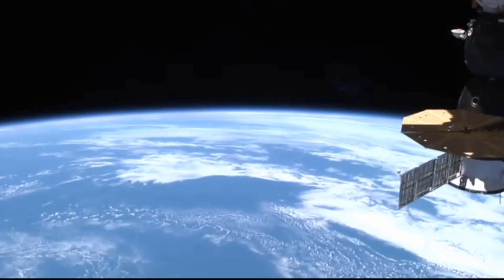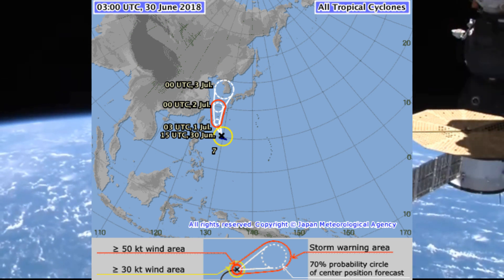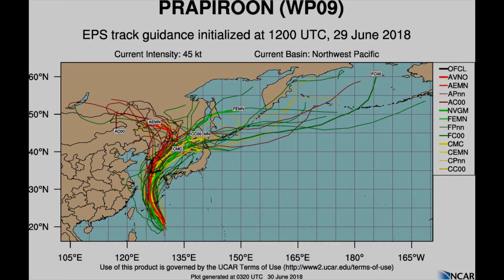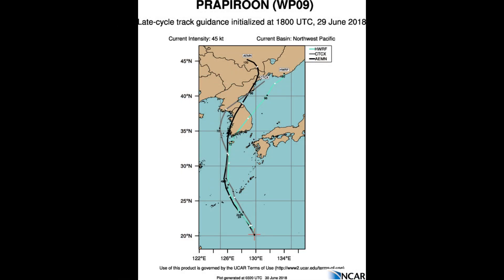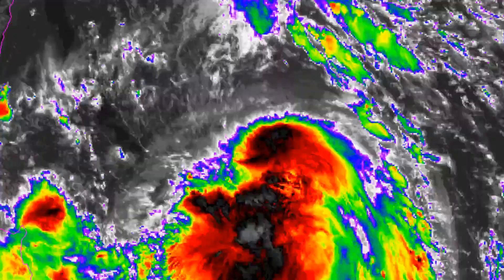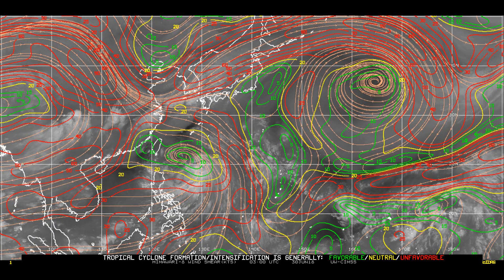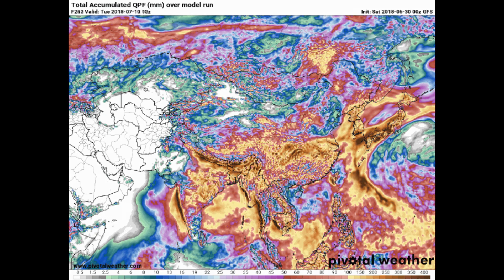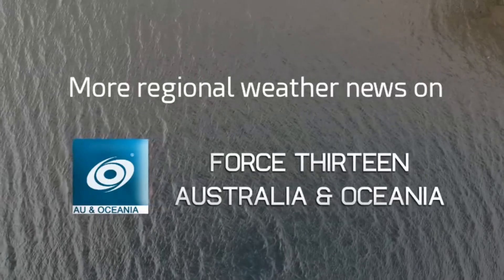Tropical Storm "Prapiroon" (Update 2) 30 June 17:11 AEST minus 1hr Japan.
Please note some technical issues with this update and apology for the delay in posting.